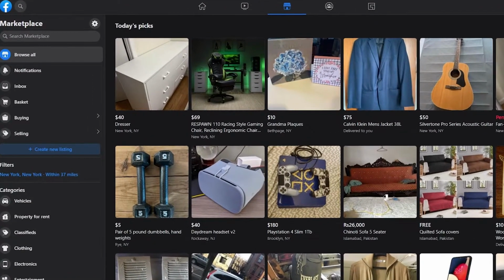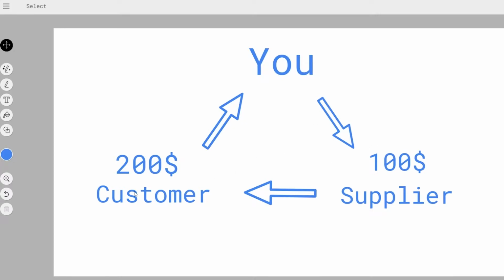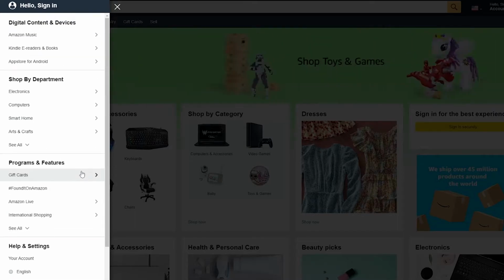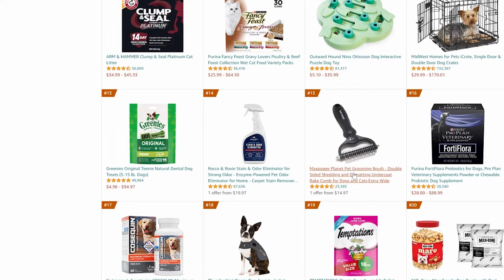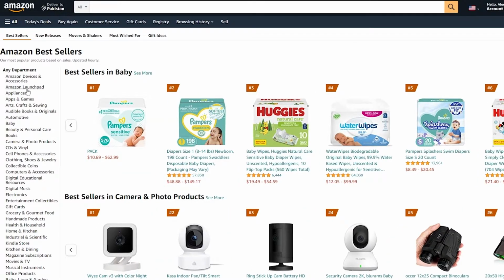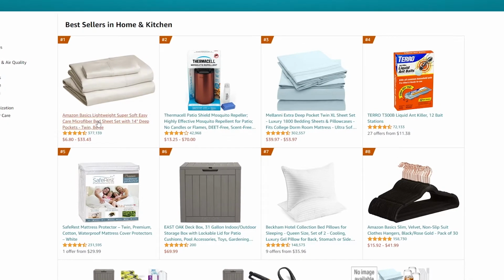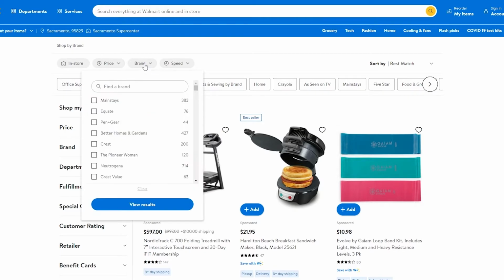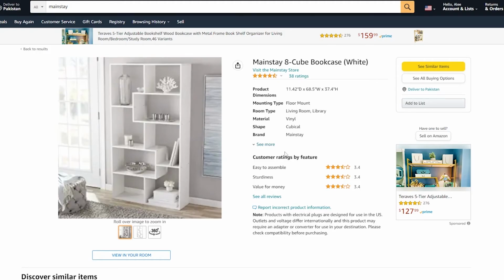How To Find Products To Dropship On Facebook Marketplace | Easy!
In this video I show you How To Find Products To Dropship On Facebook Marketplace. This is super easy and learn to do it in just a few minutes by following this helpful tutorial.